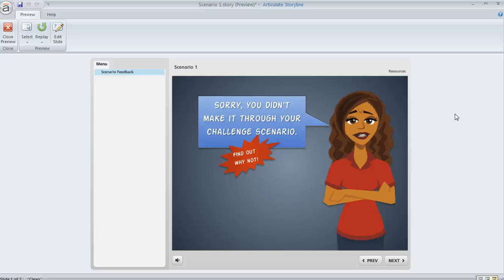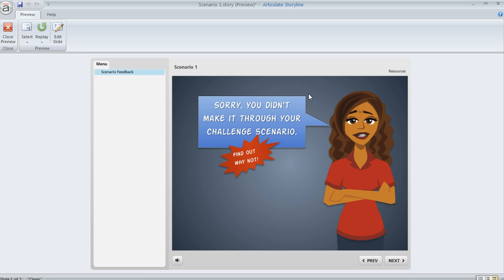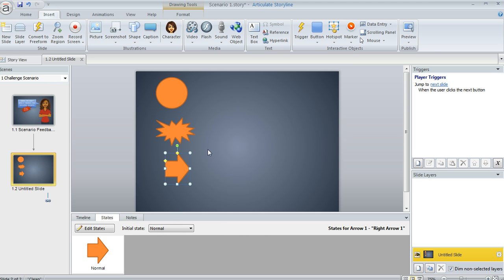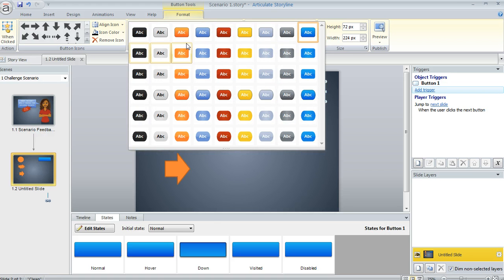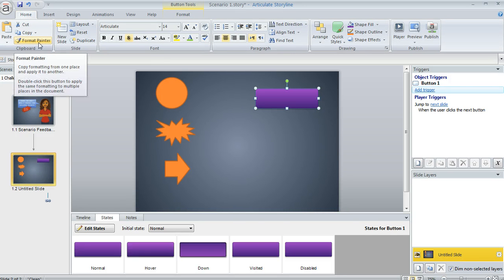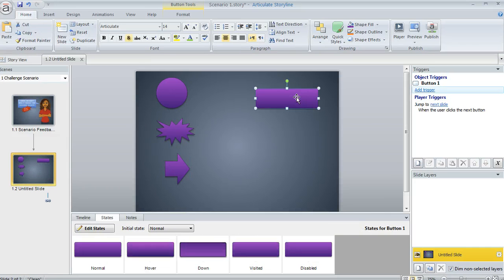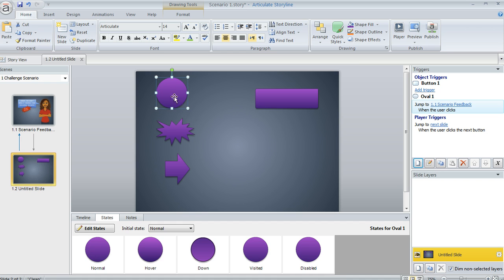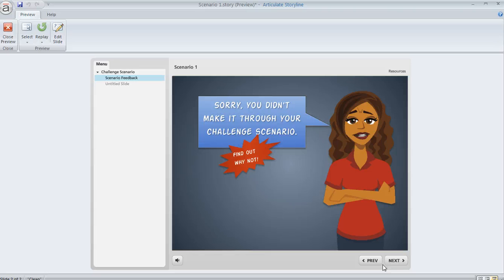Articulate Storyline tutorial: How to turn any shape into a custom button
In this tutorial we'll show you how to use any shape in Articulate Storyline as a custom button. We'll also show you how to use the format painter to copy the formatting and objects states from a button to your custom shapes. Learn more about the format painter in E-Learning Heroes